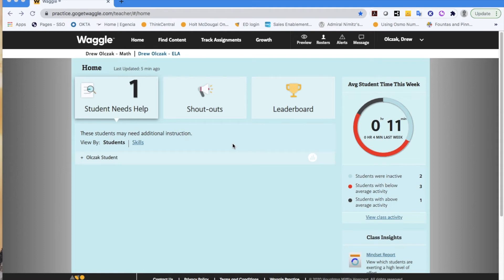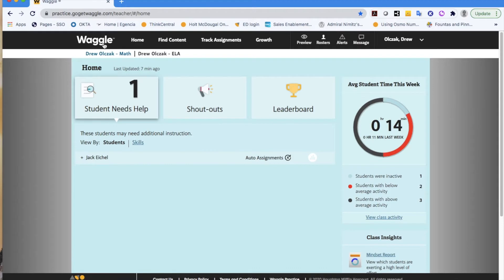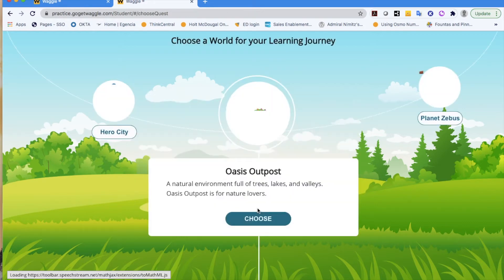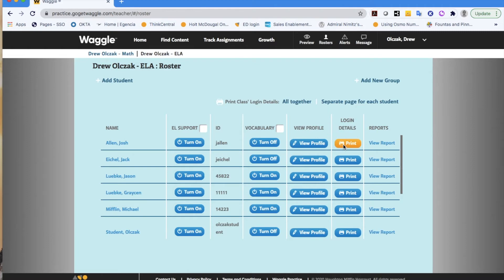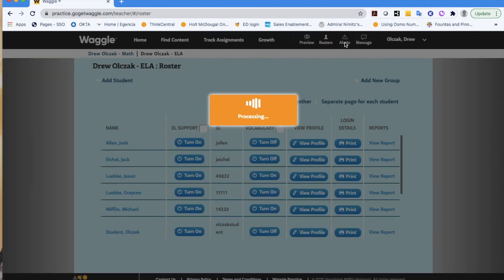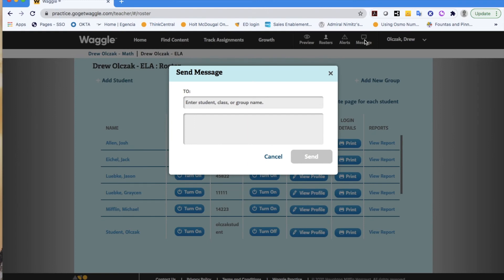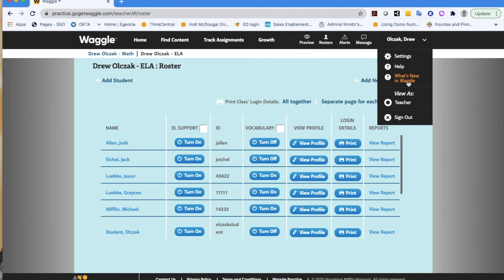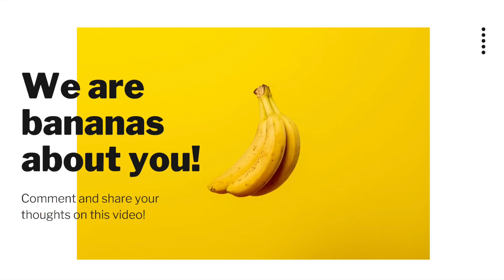1. Teacher Dashboard Overview | Waggle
In this video we take a closer look at the Teachers Dashboard.

Waggle is a digital learning solution that goes beyond adaptive learning to provide personalized practice and instruction. With skills-based practice that assesses knowledge in real-time, teachers are able to support the needs of all learners. Embedded mindset tasks combined with gaming elements ignite a love of learning! Students are tasked with reflection questions, are rewarded for resilience, and complete rigorous practice in their zones of proximal development. Waggle provides students with rich multimedia experiences and the types of content they crave.